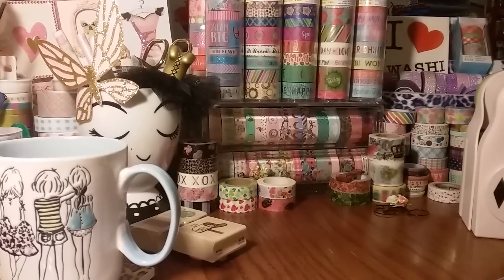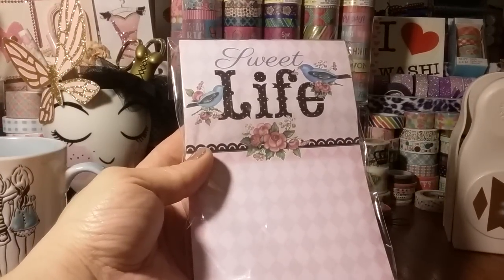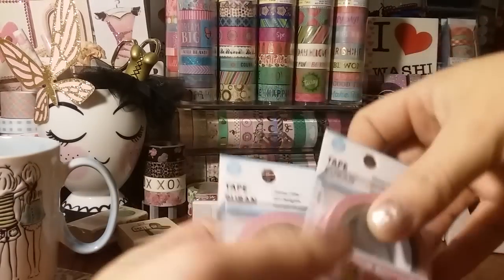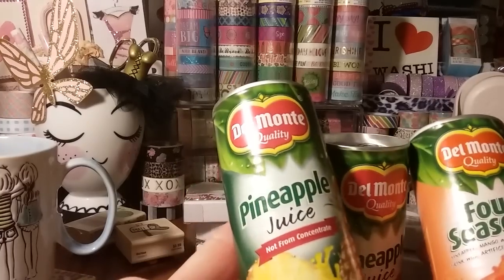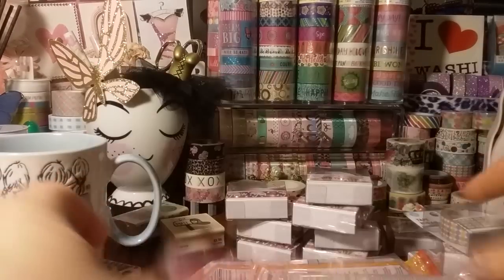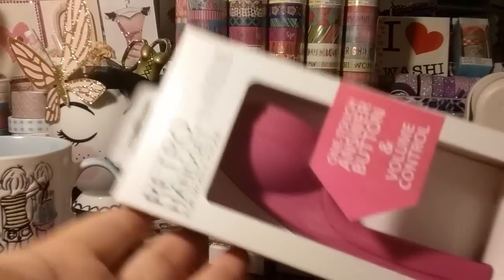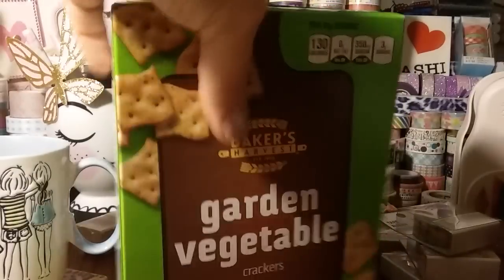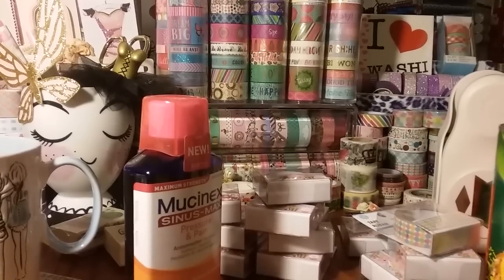Small Dollar Tree HAUL 05-27-16